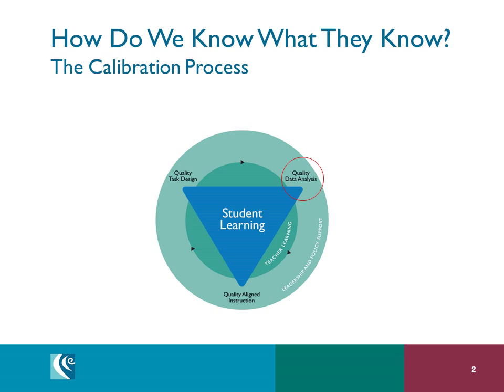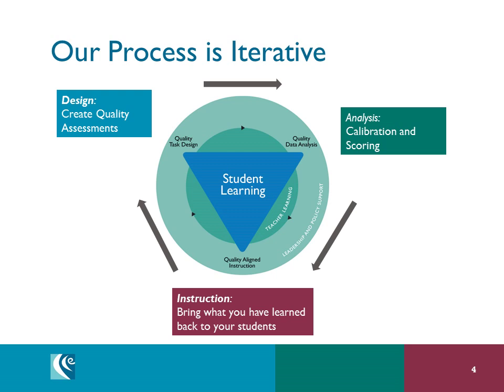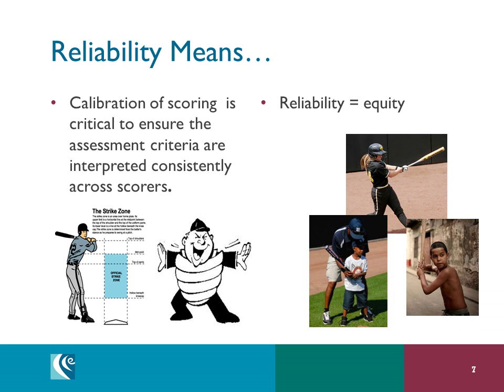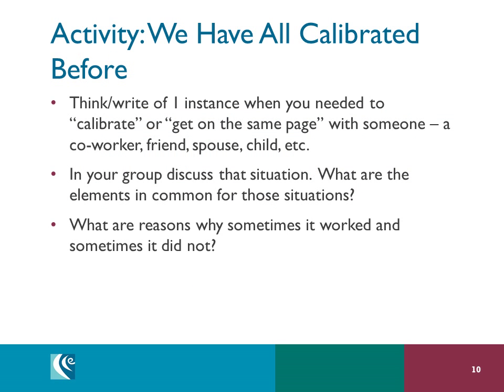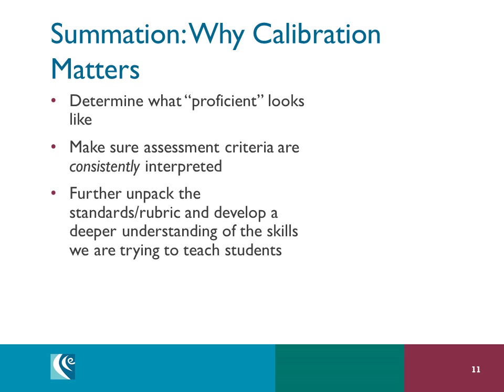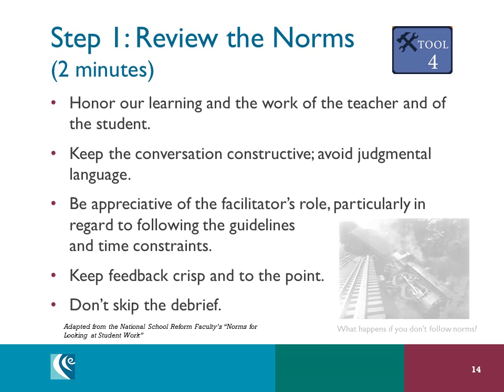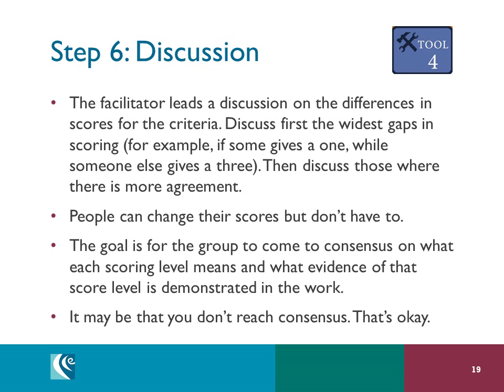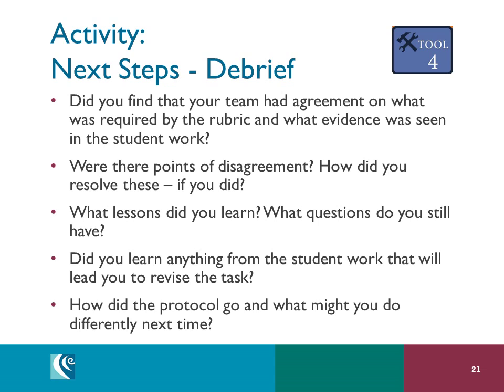Calibration Process and Procotol